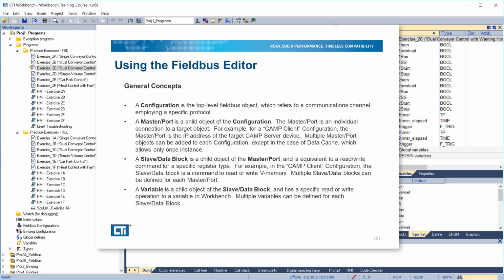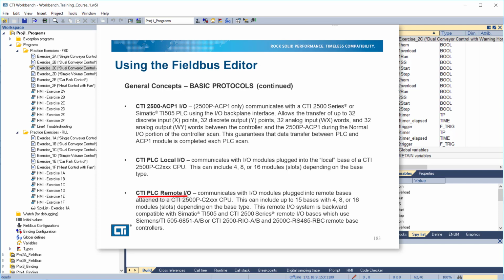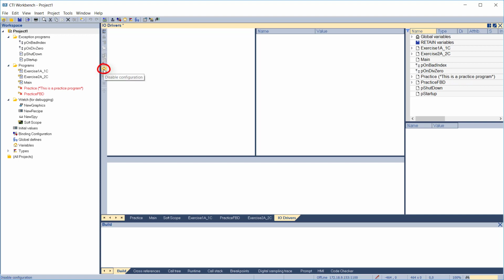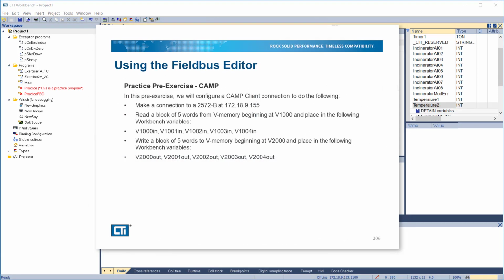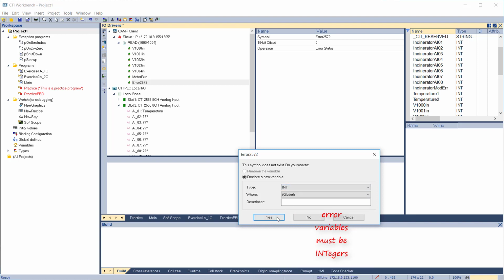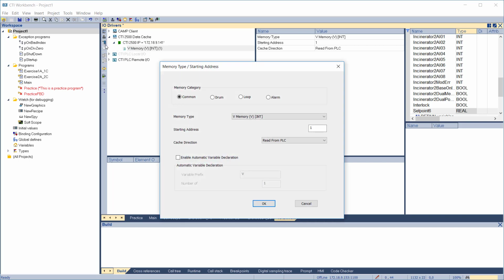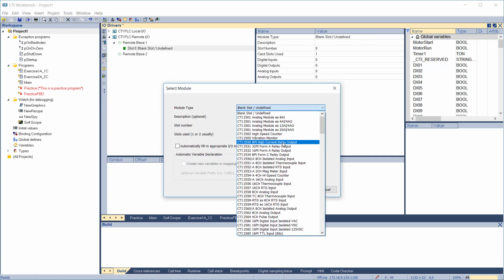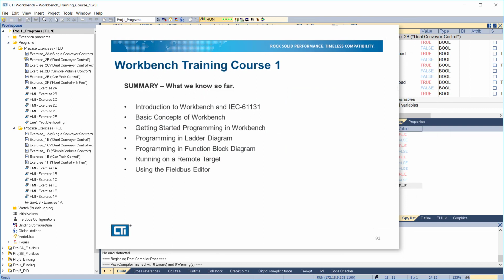Janus Workbench, Course 1, Part 7 - V1.1 (Using the Fieldbus Editor)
In this 28-minute video, you will learn how to use the Fieldbus Editor for configuring communications to local I/O, remote I/O, CAMP, and DataCache.